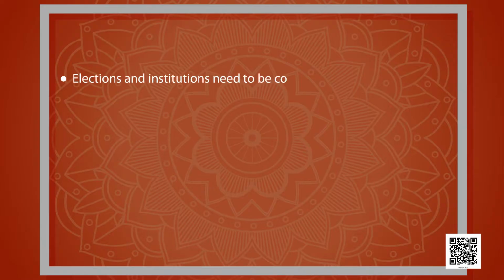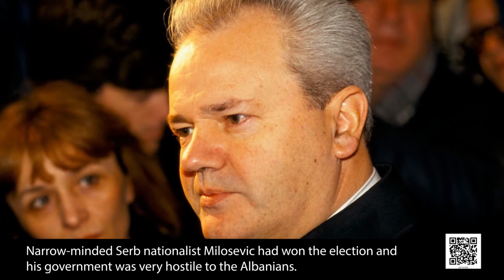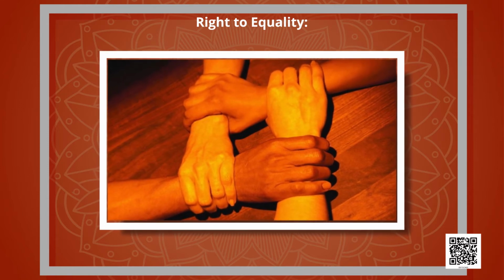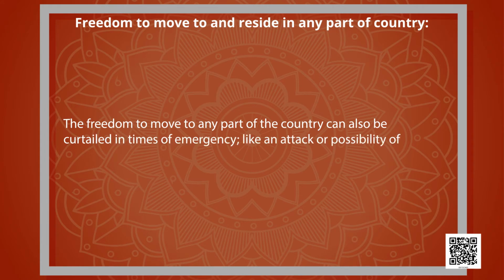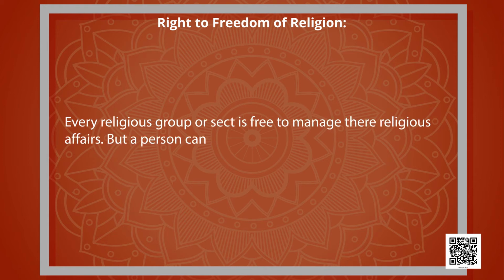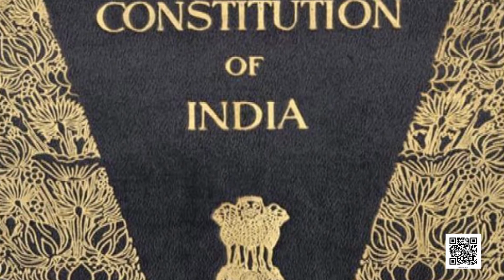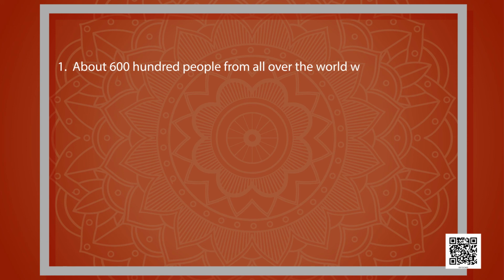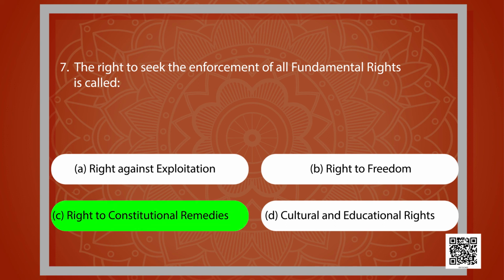Class 9 Political Science Chapter 5 Democratic Rights cbse ncert social science